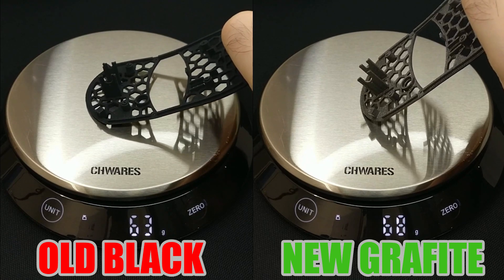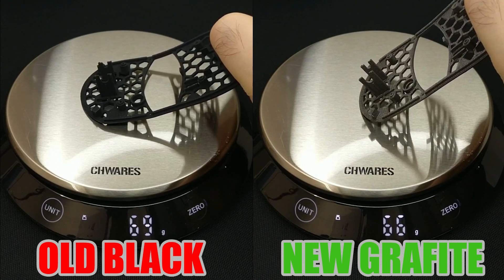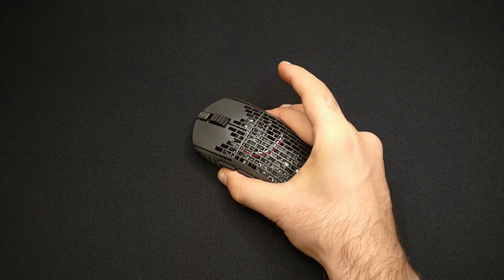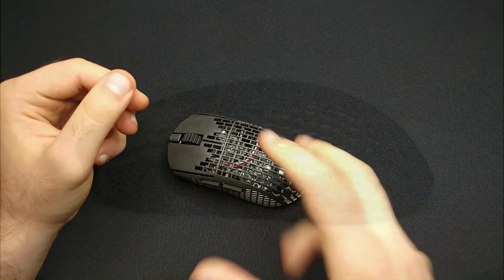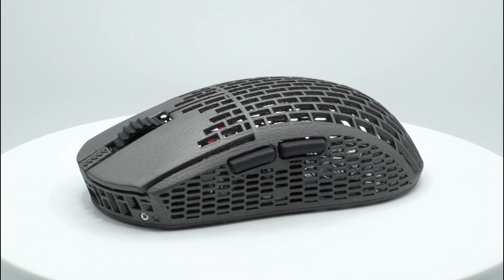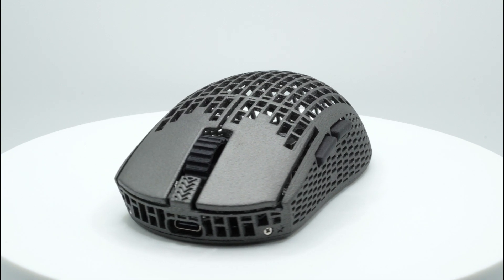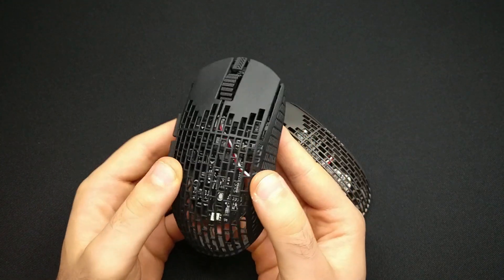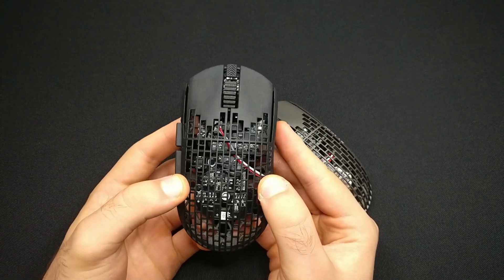The Hardest Challenge I Ever Overcame, Everything Back in Stock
It's Incredible the ammount of problems you can face at every step of the way when you can only accept perfection, i overcomed every challenge and made it out with an uncompromised and amazing product. Has been worth it.